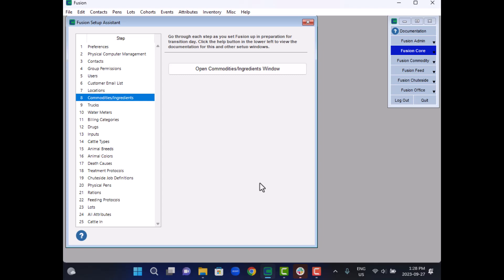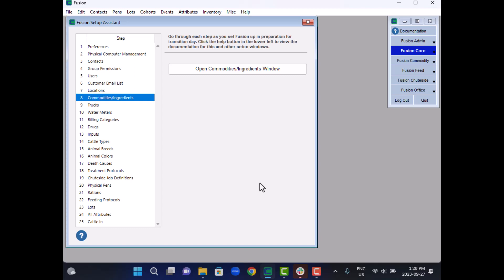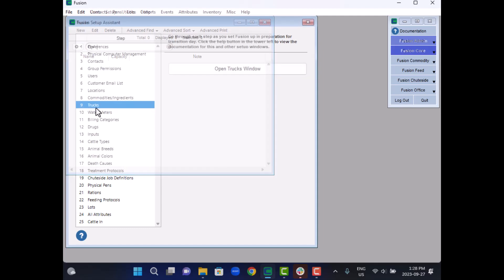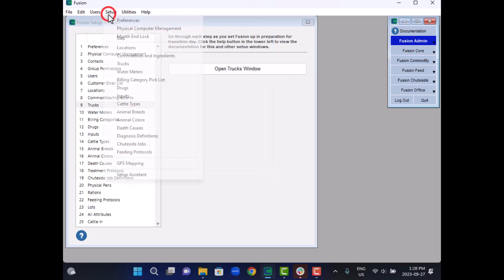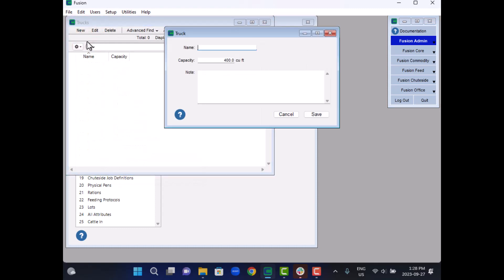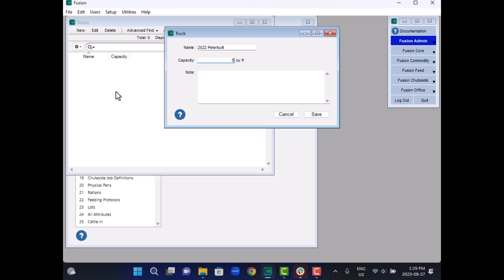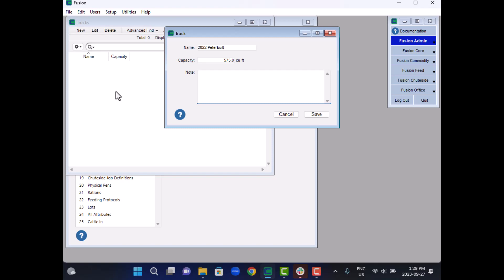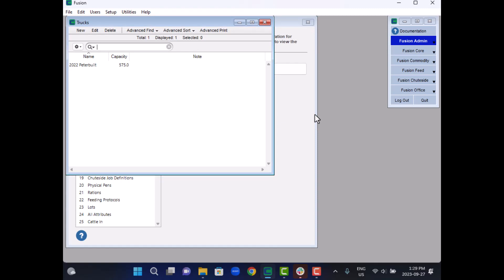Guide to Defining Trucks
This video explains how to define trucks, or feed wagons, for use in Fusion.

Fusion is a premium feedlot software solution. It is modern, full featured, simple to use, and truly integrated. It intelligently assists employees in completing tasks more quickly and accurately while automatically collecting vast amounts of data. Feedlot operators benefit from greater efficiencies and more profitability. All while having complete control over their data which is privately and safely secured on their own site.